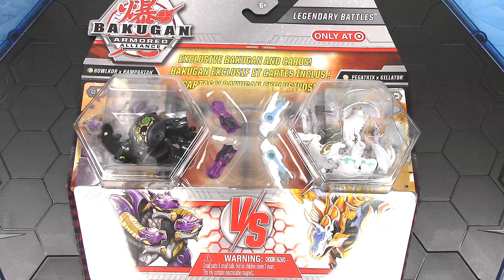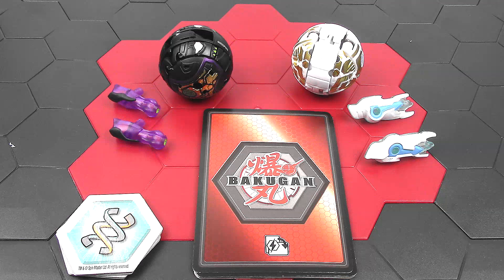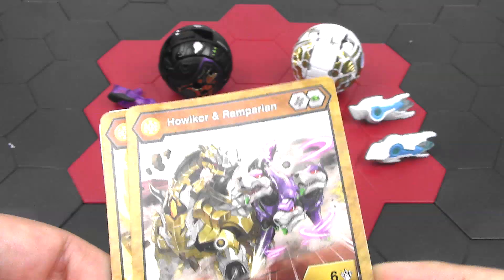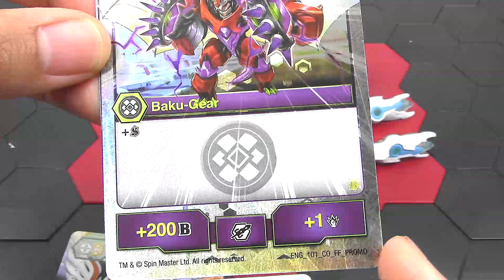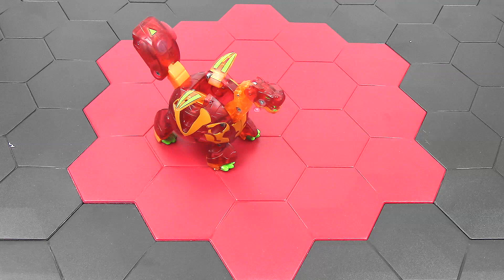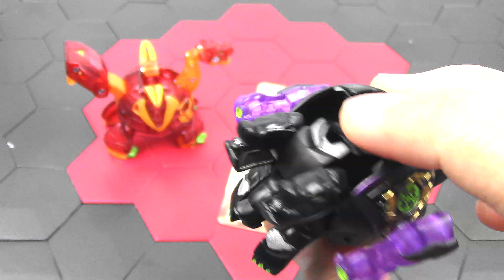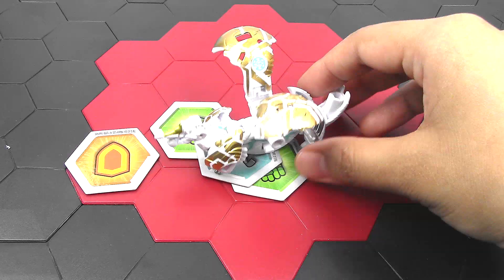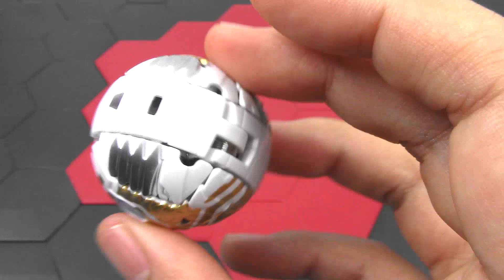Legendary Battles HOWLKOR x RAMPARIAN vs PEGATRIX x GILLATOR Target Exclusive | Bakugan Fusion Force